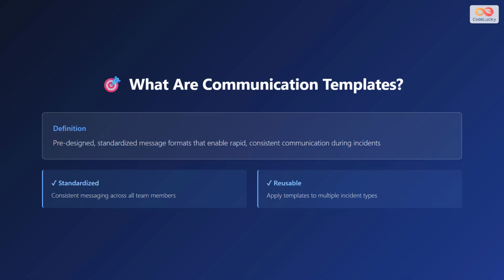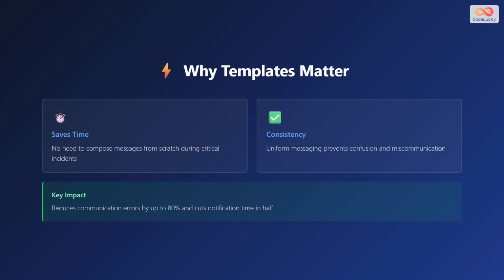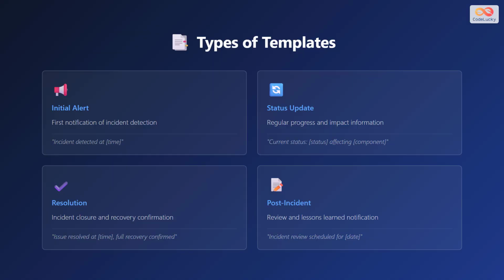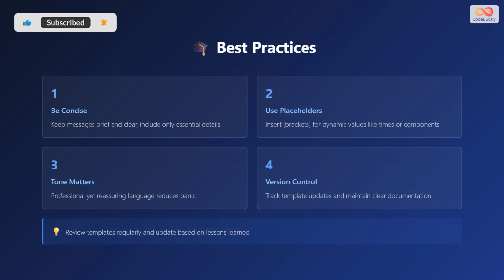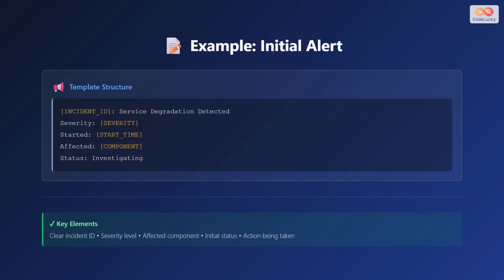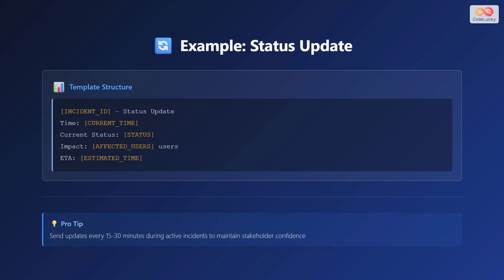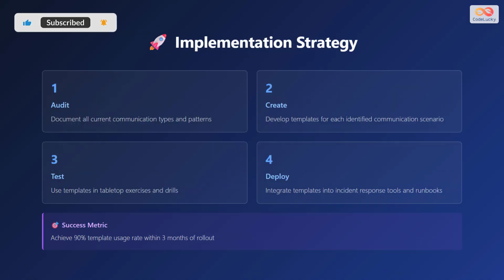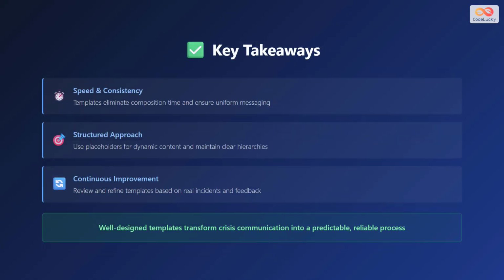Communication Templates for Incident Management: Pre-Written Messages for Speed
⚡ Learn how to use communication templates to respond faster and more confidently during incidents.

In this video from the Incident Management series, discover how pre-written message formats help you save time, reduce stress, and keep everyone aligned. You will understand what communication templates are, why they matter, and how they improve clarity and consistency in critical situations.

🎯 What you will learn:
- What communication templates are and how they work
- Key benefits: speed, consistency, and fewer communication errors
- Types of templates: initial alert, status update, resolution, and post-incident
- Best practices for writing clear, concise, and reassuring messages
- Practical examples you can adapt for your own team
- A simple strategy to implement and roll out templates

These concepts are explained in simple language, perfect for beginners who want to build a strong foundation in incident communication.

Chapters:
00:00 - Communication Templates
00:22 - What Are Communication Templates?
00:58 - Why Templates Matter
01:33 - Types of Templates
02:10 - Best Practices
02:55 - Example: Initial Alert
03:30 - Example: Status Update
04:09 - Implementation Strategy
04:52 - Key Takeaways
05:35 - Outro